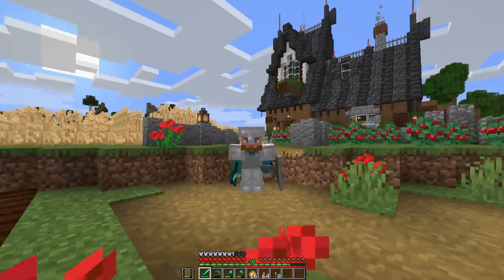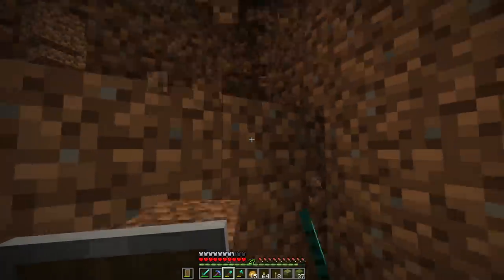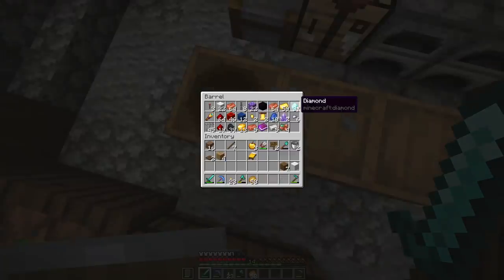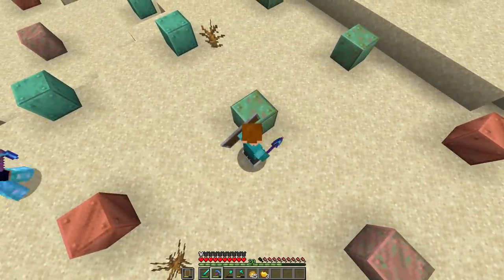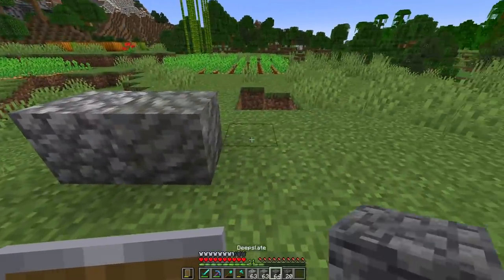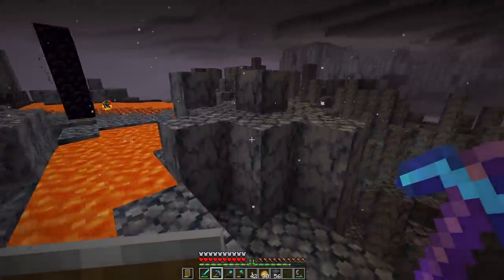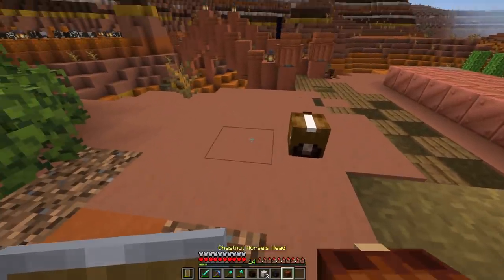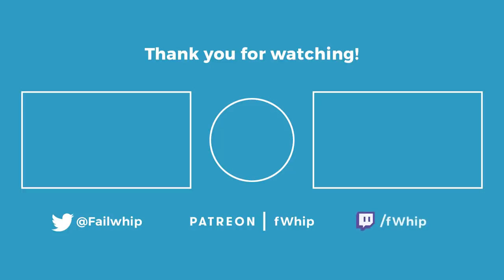EmpiresSMP : Diamond Mining and Trading! Ep #2 Minecraft 1.17 Survival Let's play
fWhip is getting geared up by going on a big mining adventure that turns out to be rather explosive! While fending off creepers it's time to get diamond armor, enchant our tools, and take farmer fWhip around the server to trade! Click the Like Button if you enjoy!